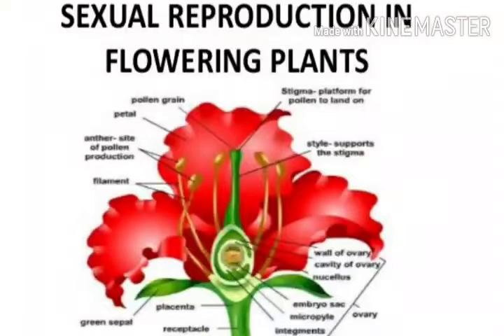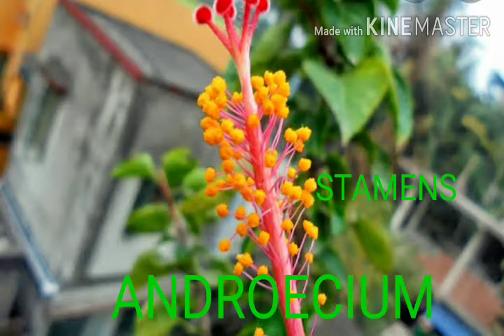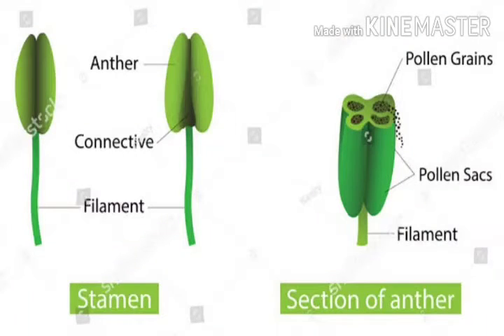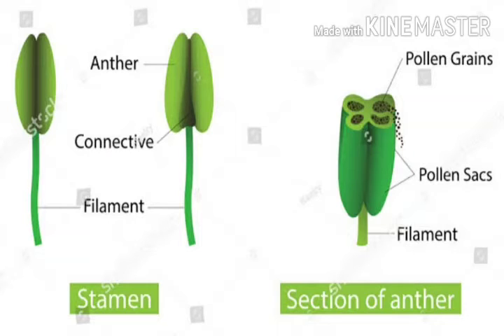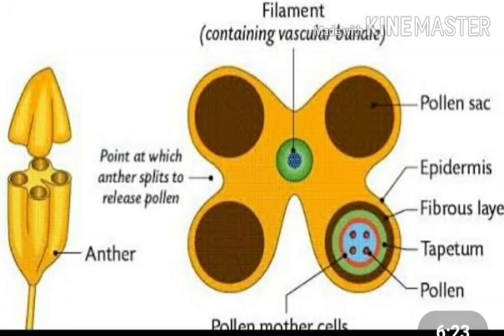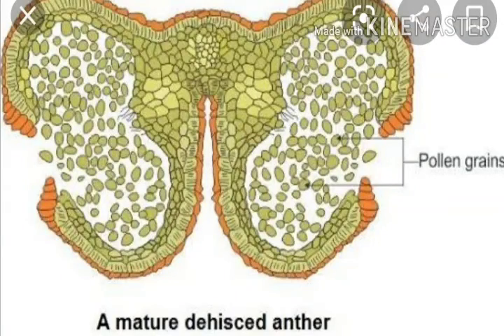Plus 2 Botany